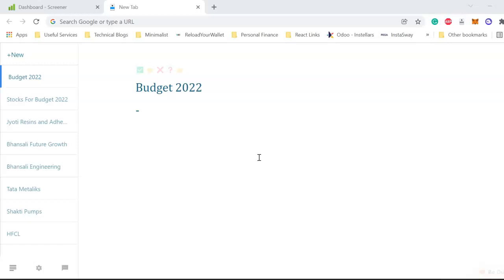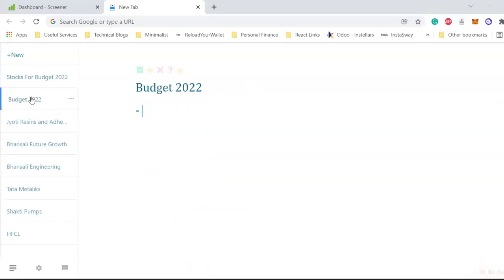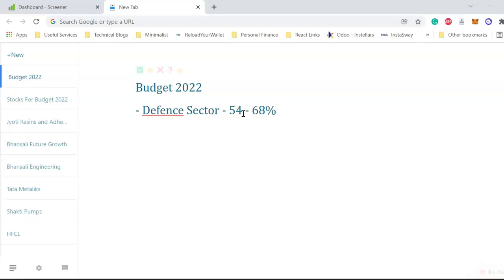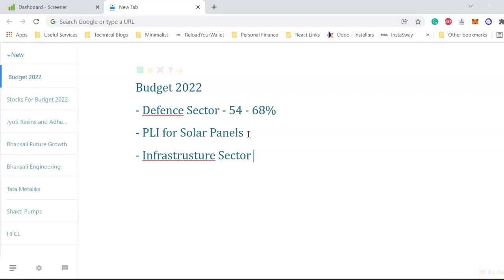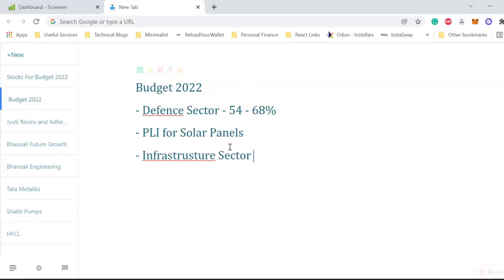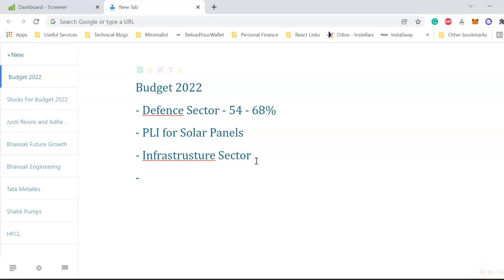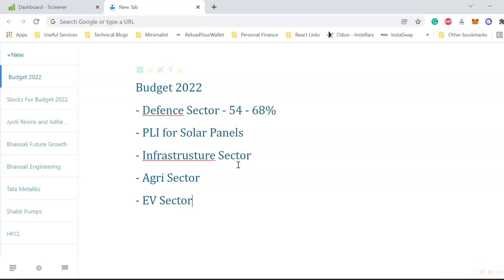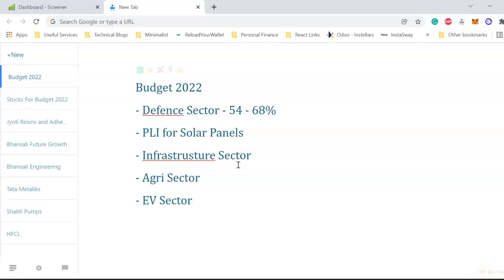Best Sectors to Invest in 2022 | Stocks post budget 2022 | Budget 2022 for Stock Market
Budget2022 Best stocks to invest after Budget 2022